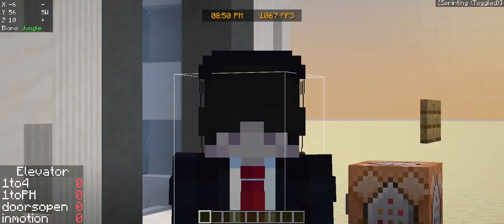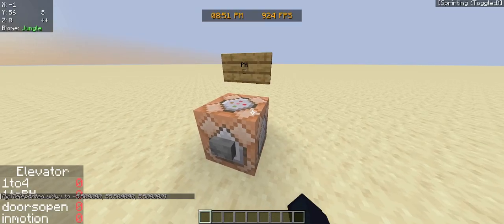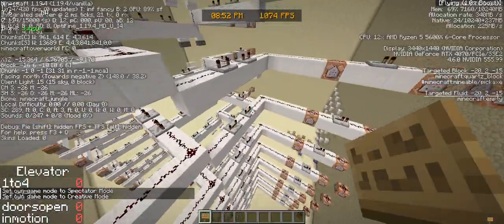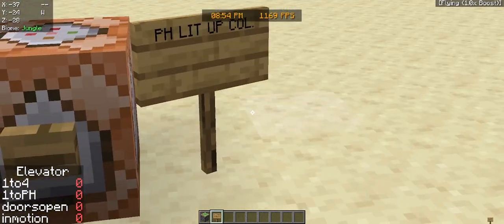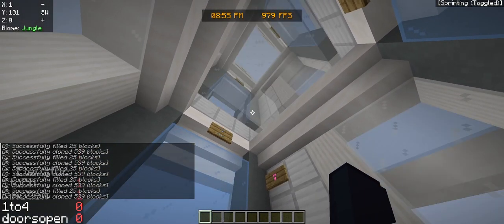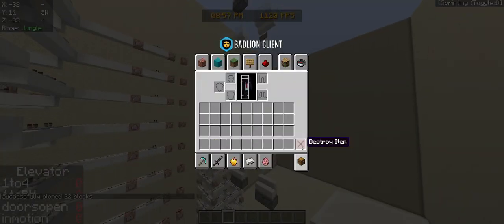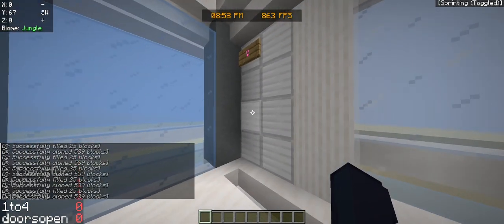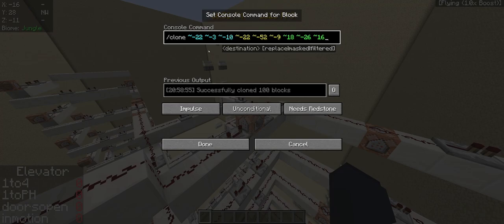UPDATE: Down Sequence and Button Failure! (2)